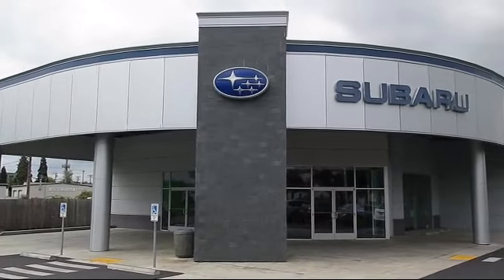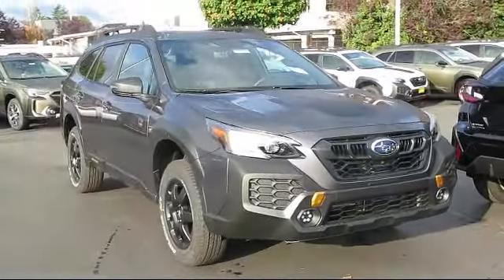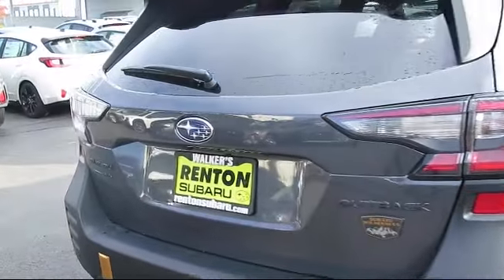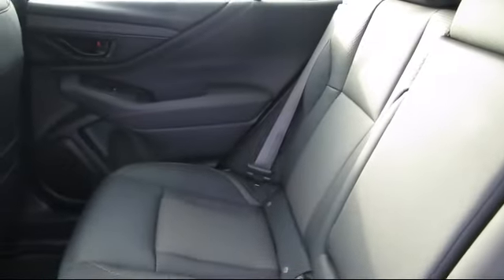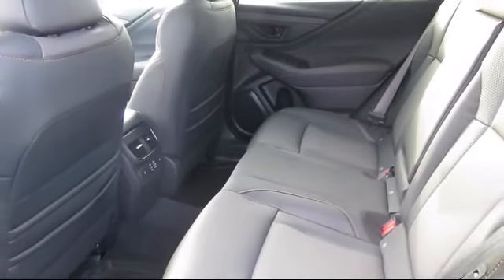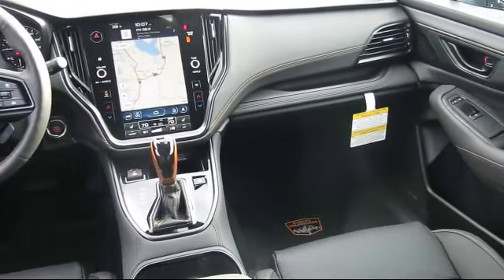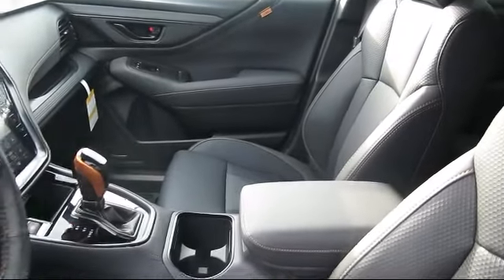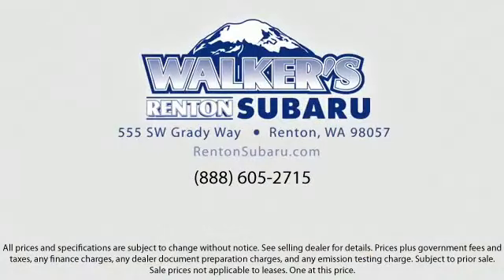2024 Subaru Outback Wilderness Seattle Bellevue Renton Kent Auburn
2024 Subaru Outback Wilderness Stock Number: WS6009 Vin:4S4BTGUD7R3180543.